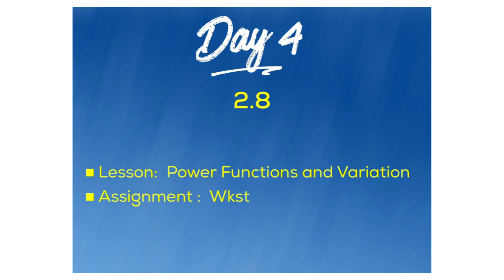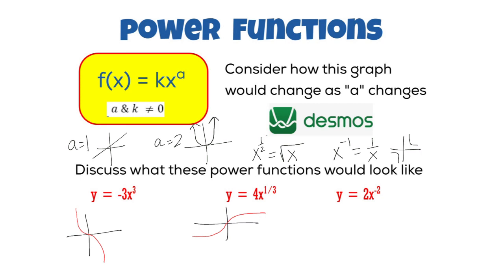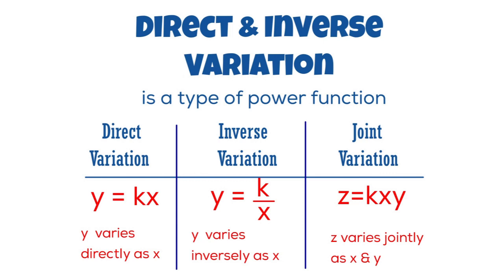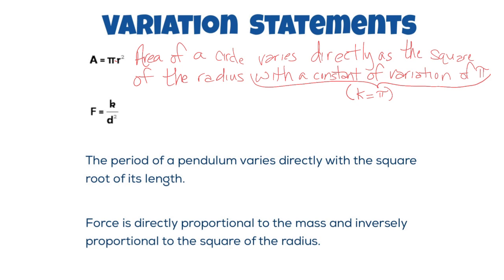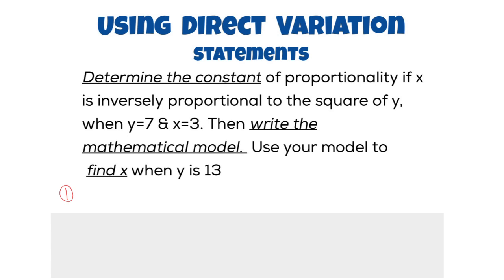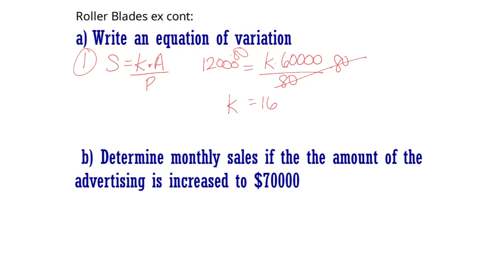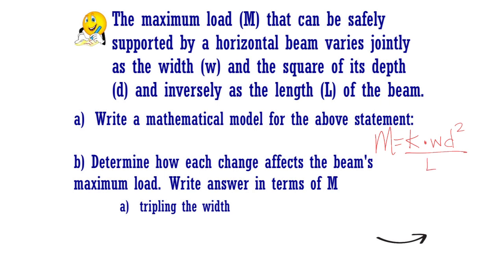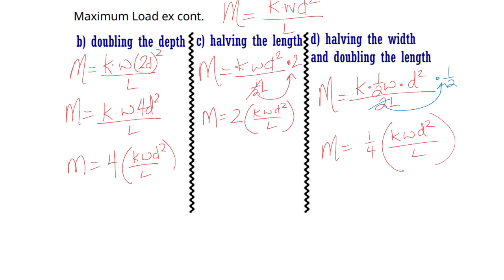PC Ch P Power Functions 1